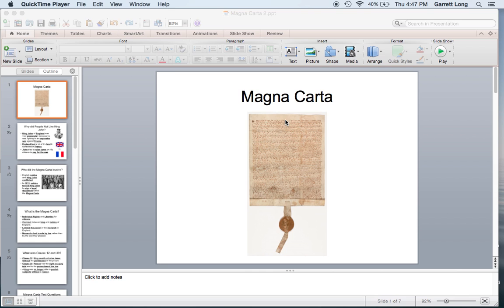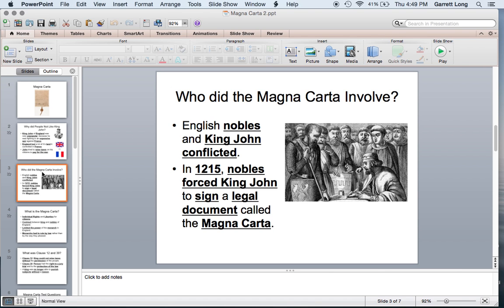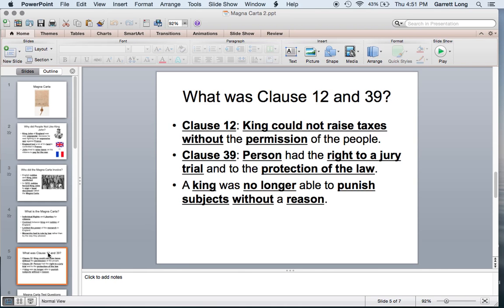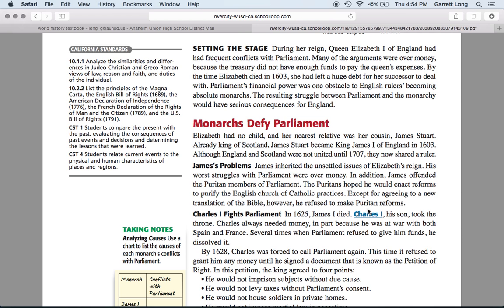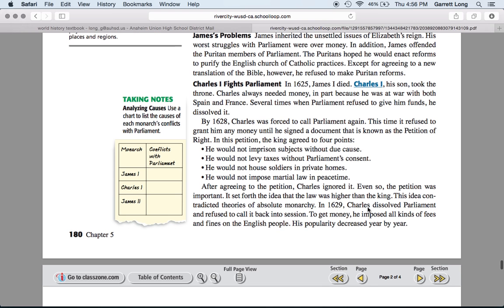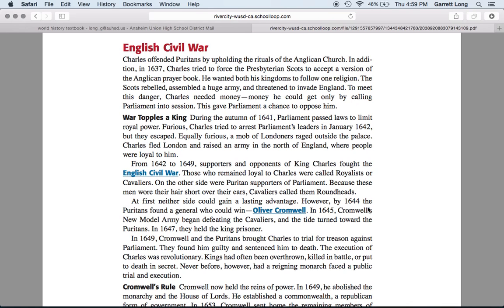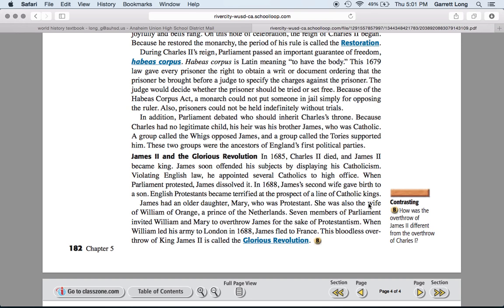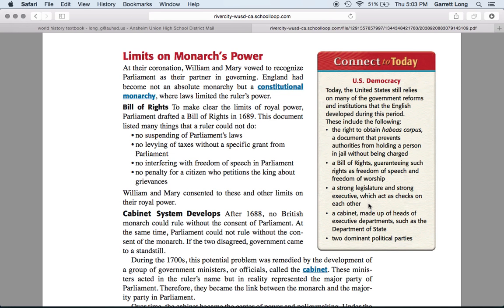English Democratic Review